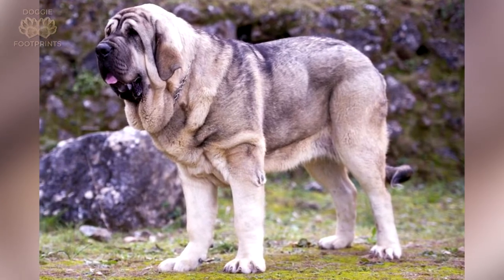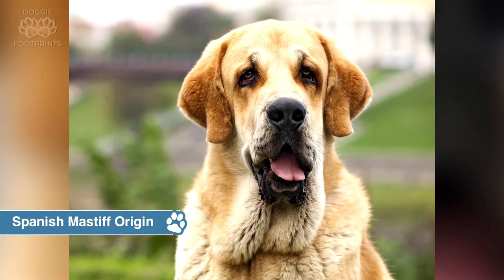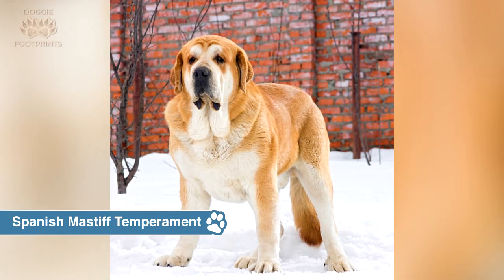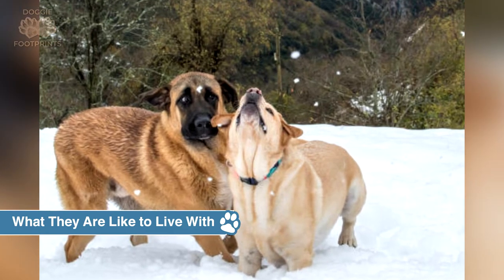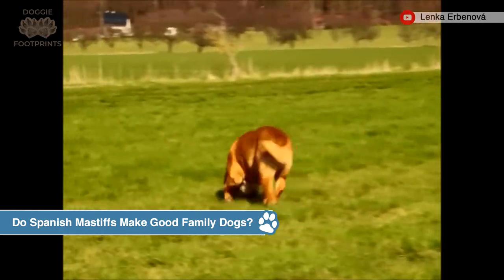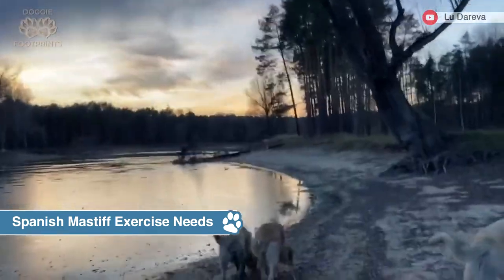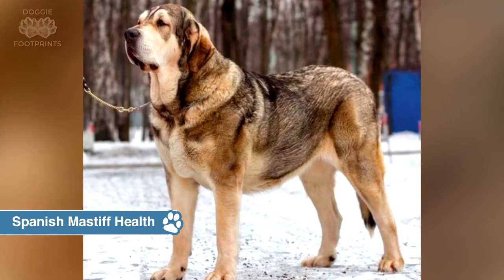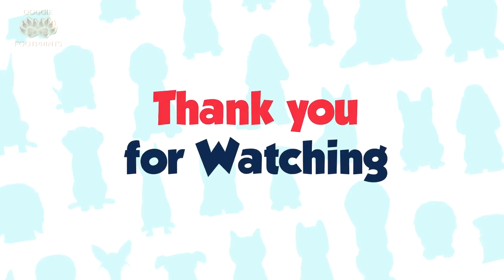Spanish Mastiff Facts | Doggie Footprints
In this Doggie Footprints video I reveal the Spanish Mastiff facts. I discuss the 9 distinctive traits with 1 being a surprise to most. I answer most of the common questions about Spanish Mastiff training, the Mastiff's grooming and some fun Spanish Mastiffs facts.  If you are looking for a video to use in the selection process for choosing a Spainish/ Spaanse Mastiff dog for a pet, then this Spanish Mastiff facts video is the one for you and you're in the right place. This in my opinion this is one of best Spanish Mastiff videos that's out there, and once you watch the video you will see why.

** Dog Flea & Tick Collar For Your Large Dog (18 lbs & Up)
** Dog Flea & Tick Collar For Your Small Dog ( Under 18 lbs ):

My name is Stephen and on this channel I produce top notch dog videos of various dog breeds discussing the usual canine topics such as: dog charcteristics, dog facts, dog health care, dog training issues as well as helping each other work thru the puppy issues that come up from time to time concerning our amazing dogs.

If you see your clip being used in the video that you think isn't in adherence to the Fair Use Law, please shoot us an email directly at , and we will be happy to resolve the issue for both parties.